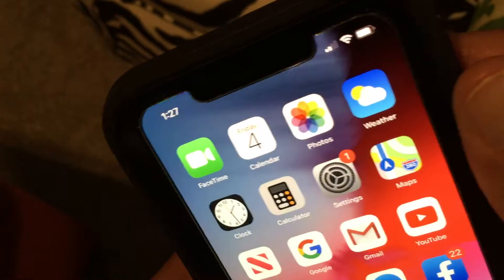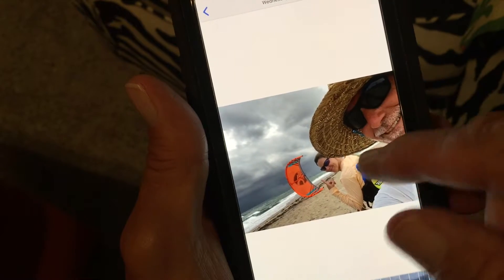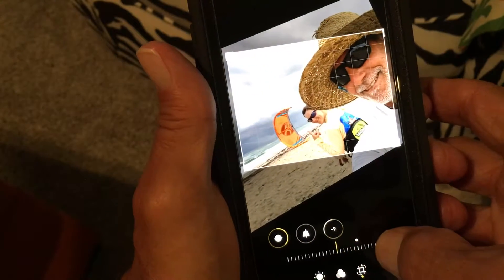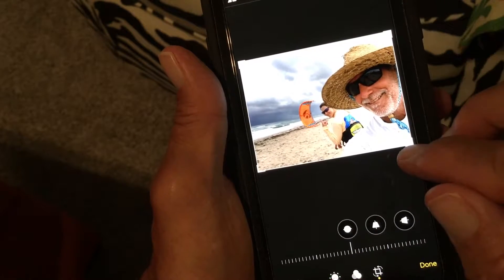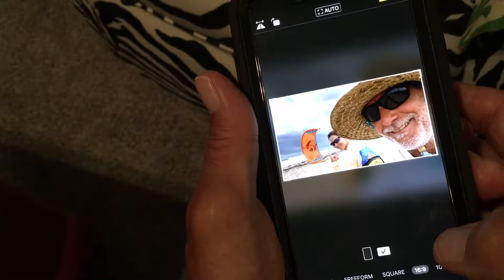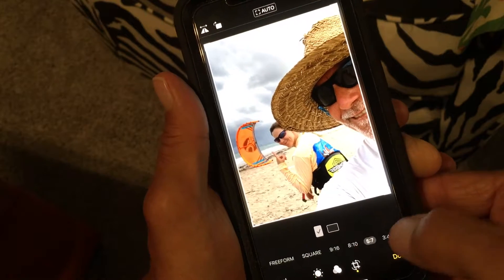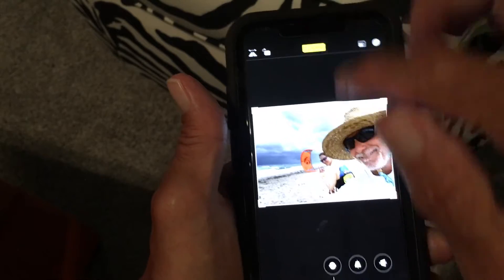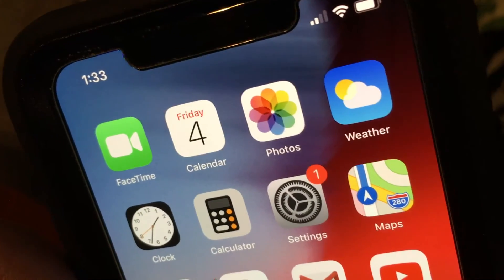How to use crop functions in photos app iOS13 iPhone